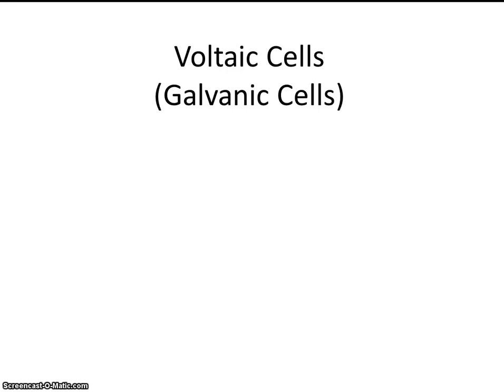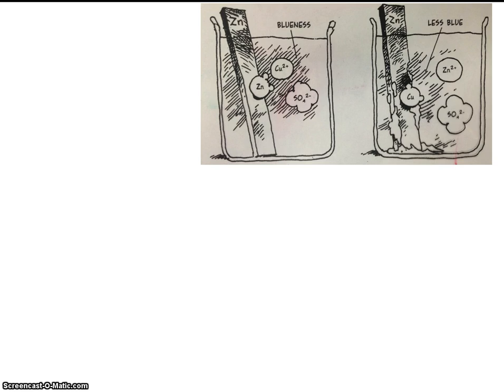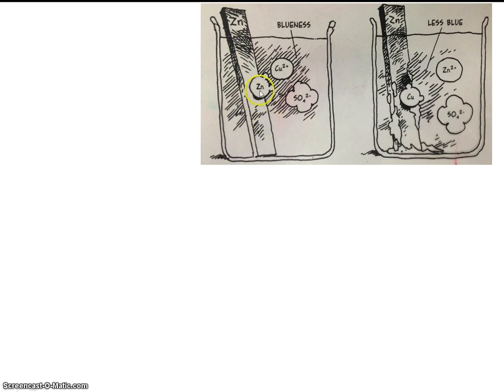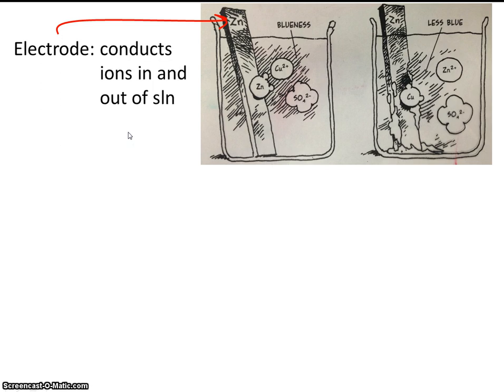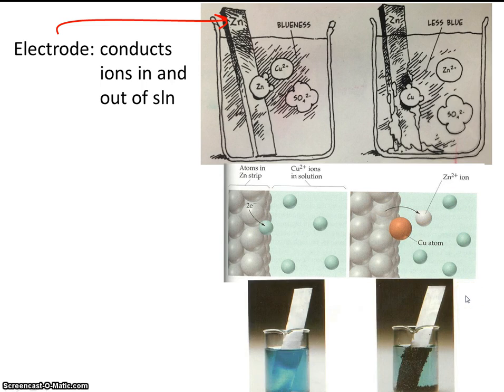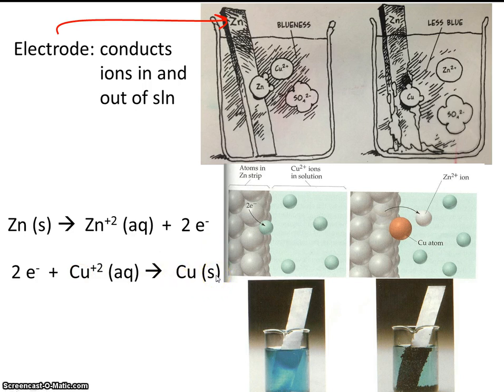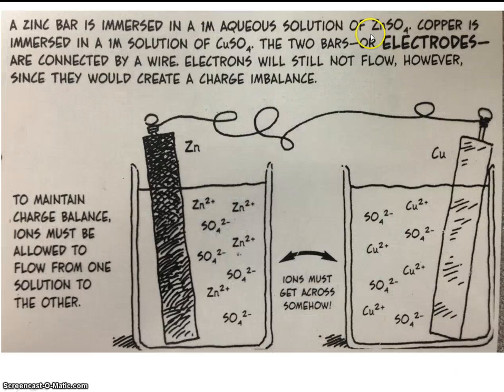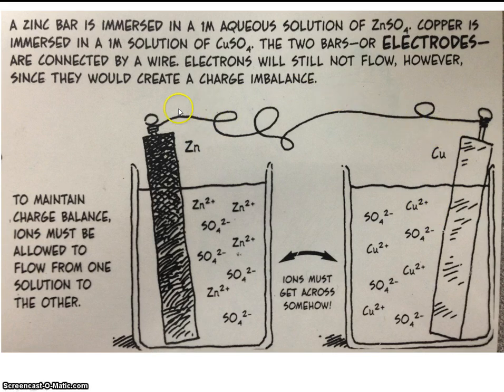# 13 Simple Voltaic Cell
This video discusses simple voltaic cells